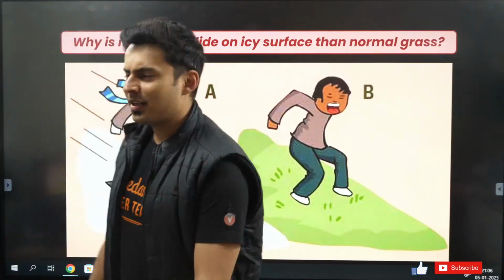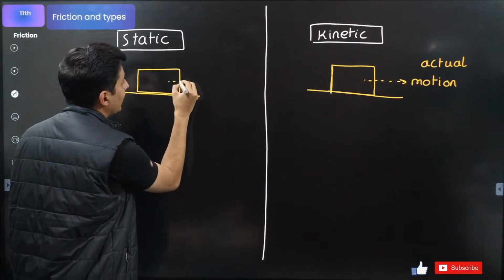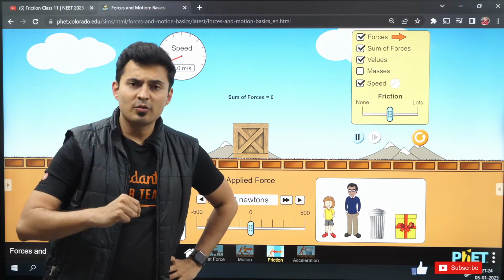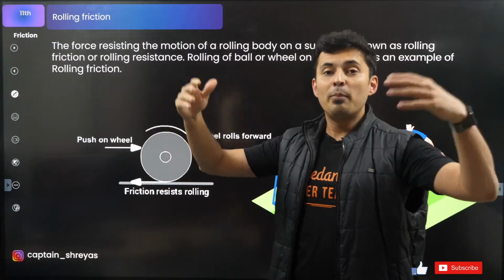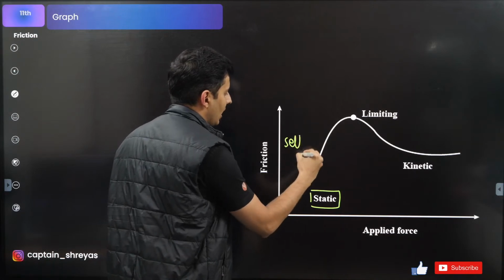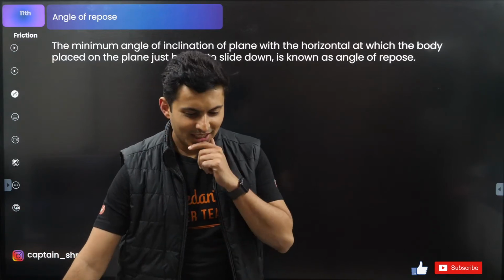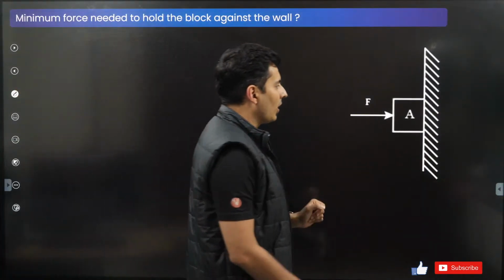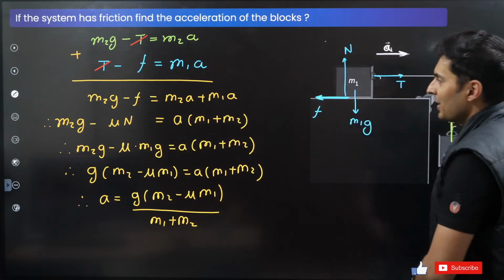Friction Class 11 | NEET 2023 Crash Course | neetphysics | Shreyas Sir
➡️TN VLC Locations ↗️ NEET 2024 Crash Course at 999 INR only
►Hello Students, watch the amazing session on Friction Class 11 for NEET 2023. In this session, Shreyas sir will explain in depth the concept of Friction  for Class 11 Physics. Sir will also be solving Top problems and PYQs of the topic which will help you in your NEET 2023 preparations. If you want to score high in the NEET Physics Exam paper, then this session will help you get more marks. So, watch the complete video, and let's get a better understanding of the topic Friction for NEET 2023.